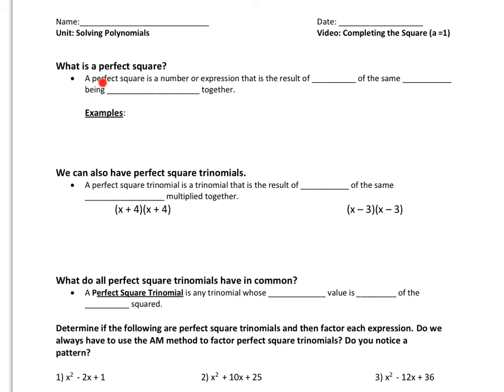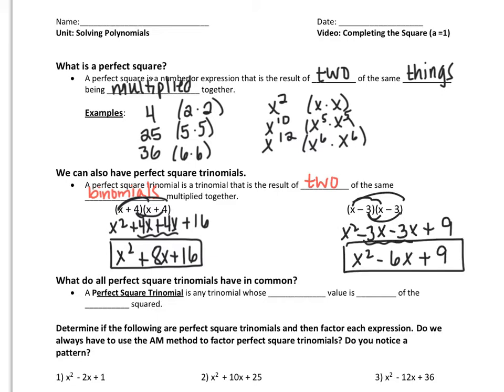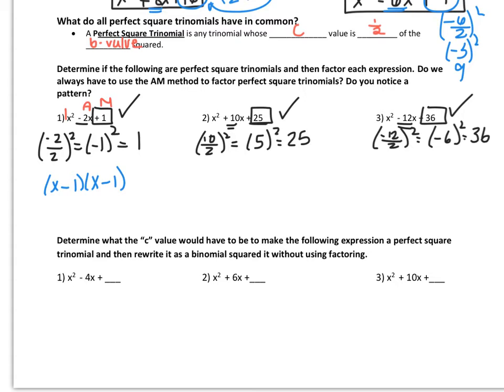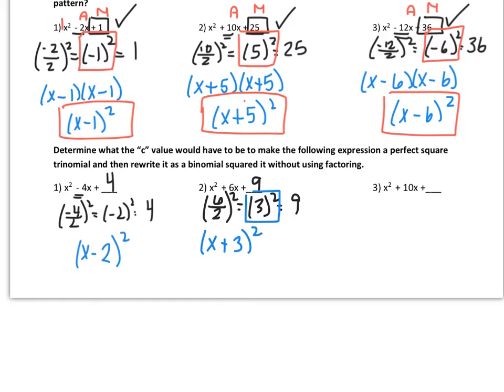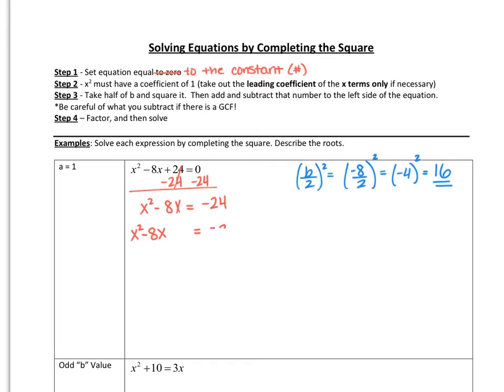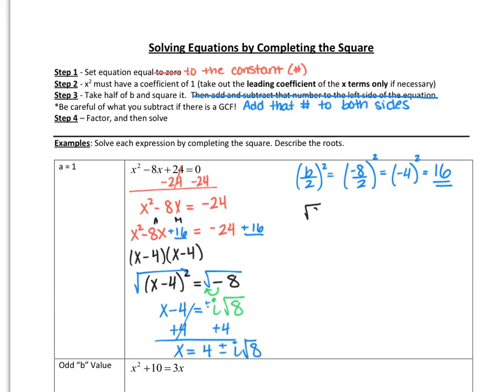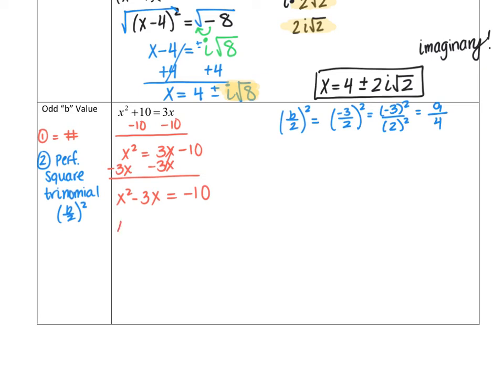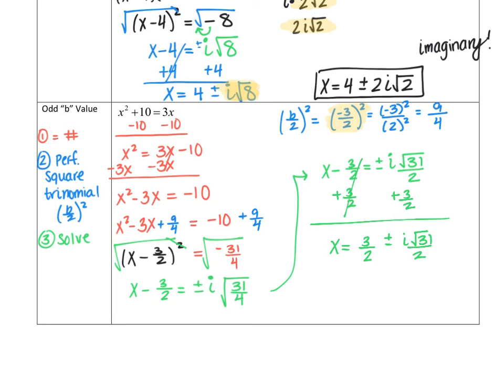Completing the Square (a = 1)